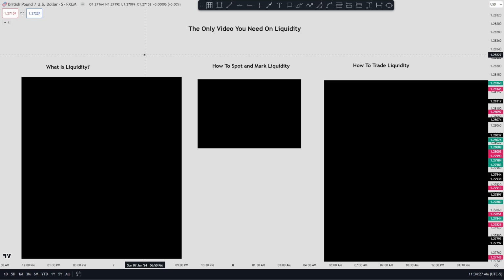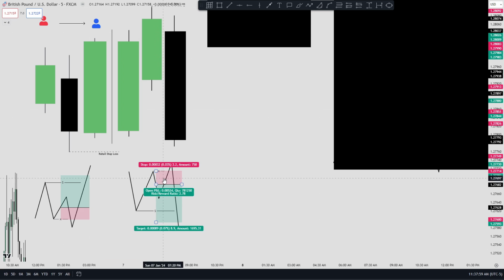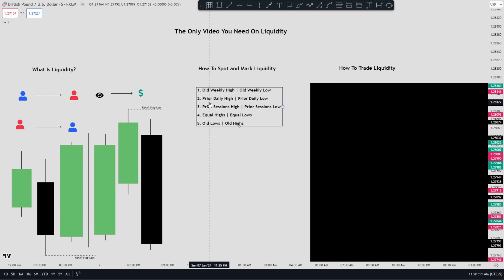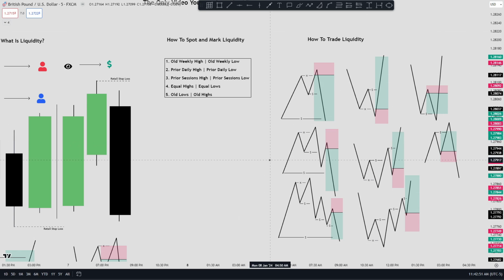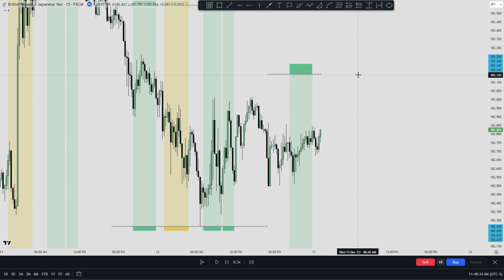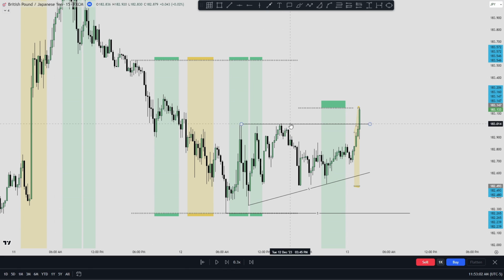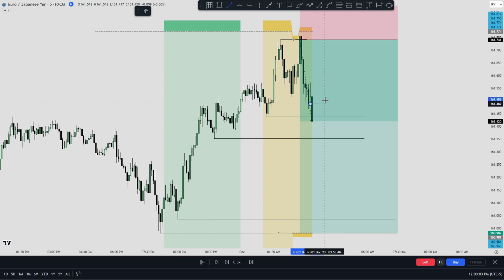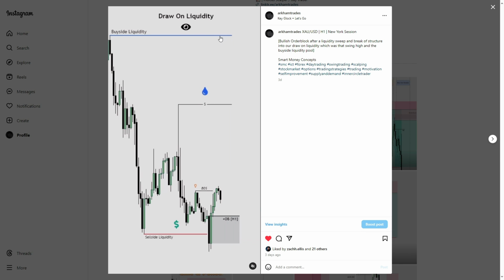Liquidity - The Only Video You Will Ever Need